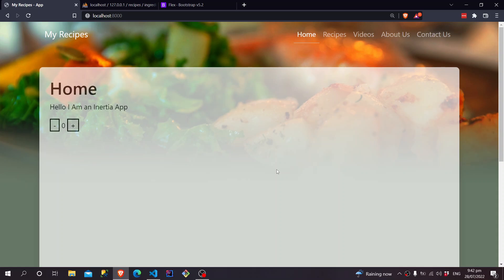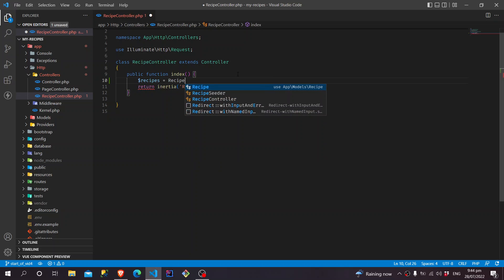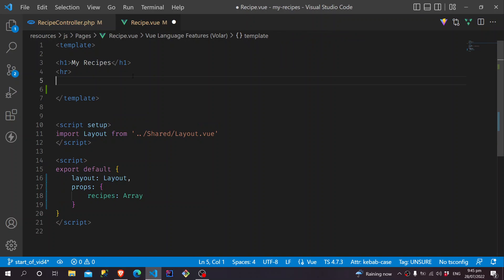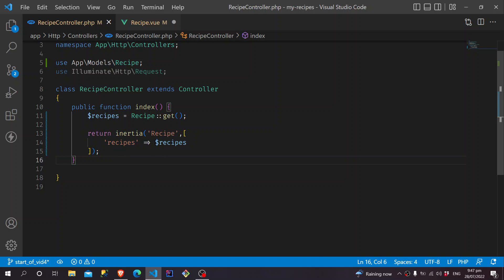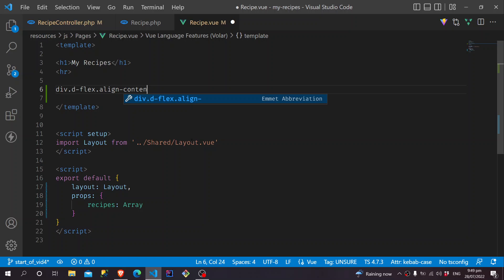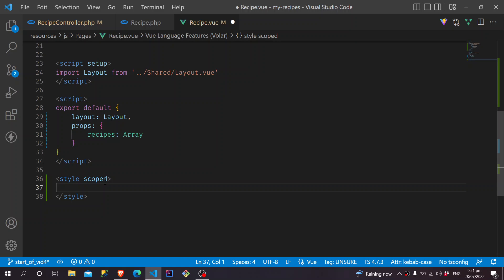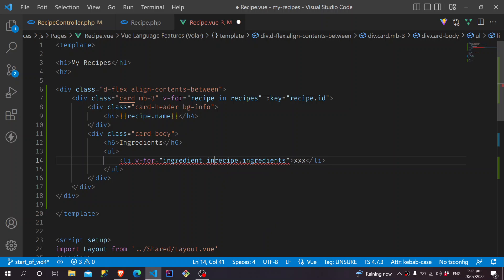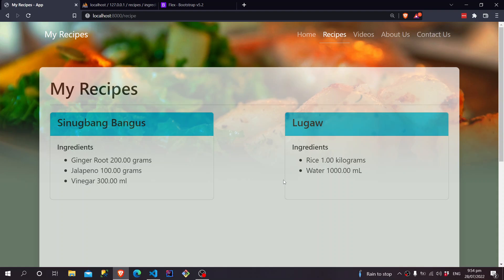Laravel 9, Inertia, Vue3 #4 - Retrieve and Render Data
In this video we will retrieve data from our database within the Laravel backend and pass it down to the front-end through Inertia and render the output using Vue 3